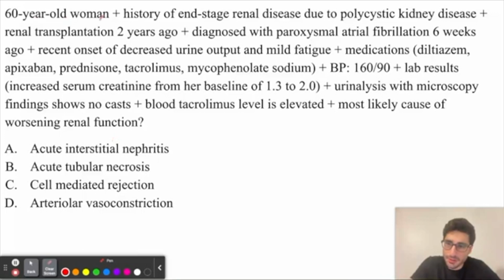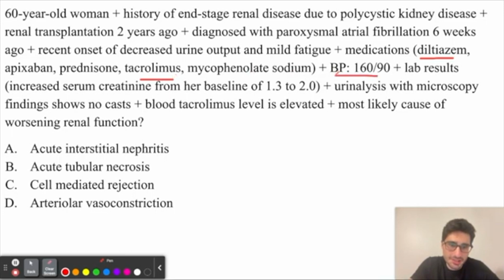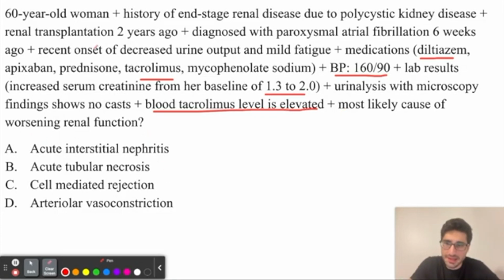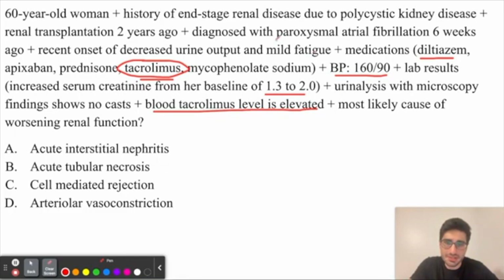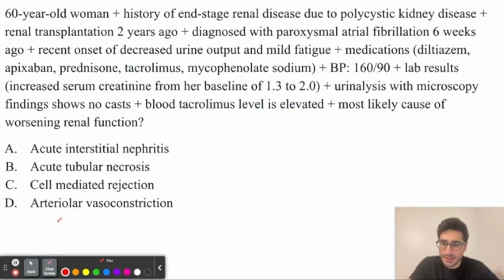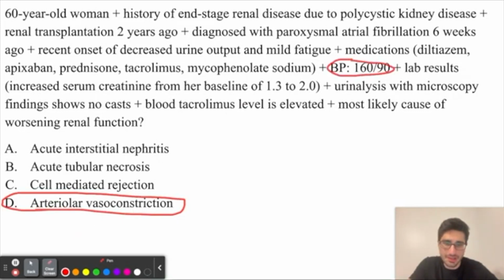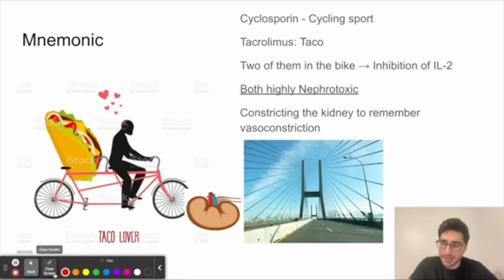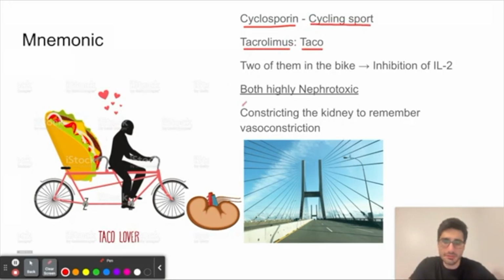Step 2CK Q8 : Acute Kidney Injury